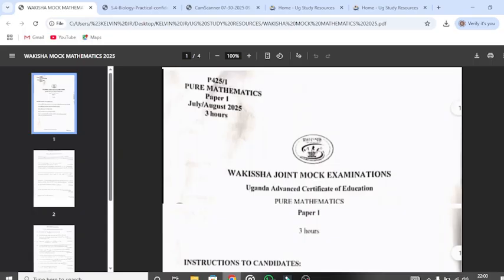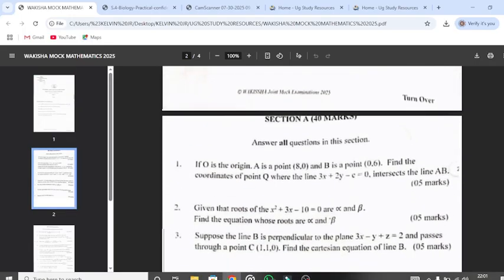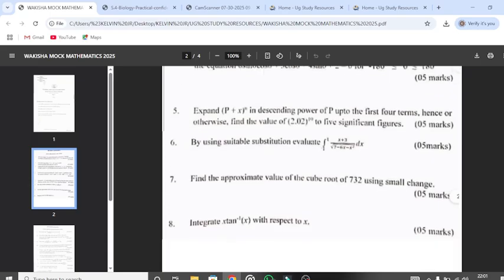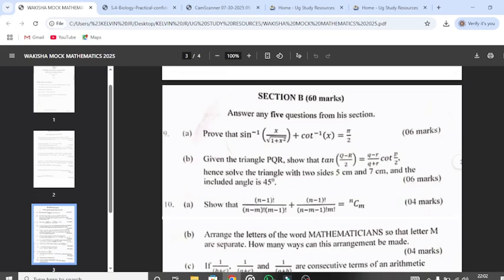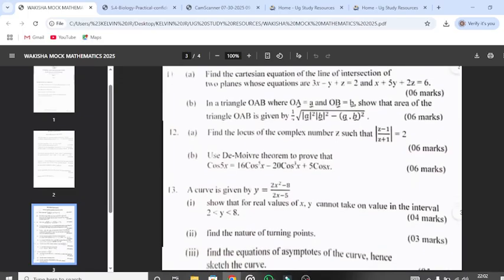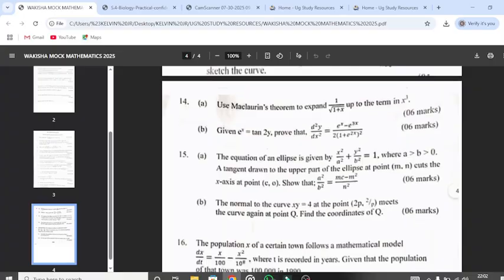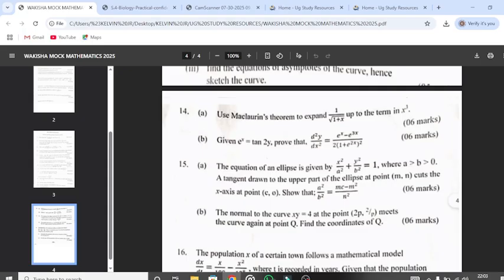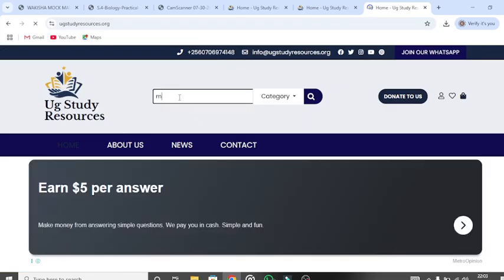S.6 Pure Mathematics Wakisha Mocks 2025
Wakisha Mocks 2025 pure mathematics s.6 (UACE) paper